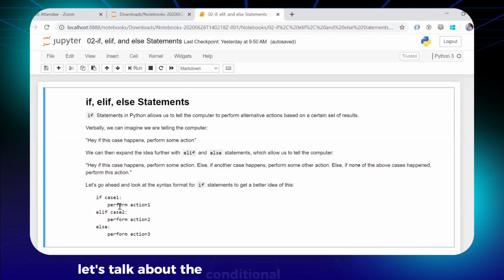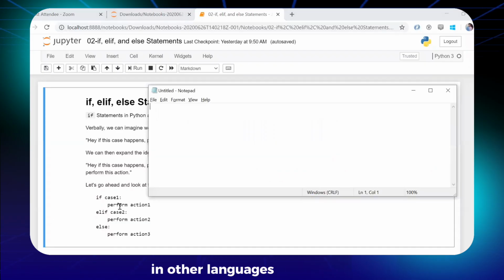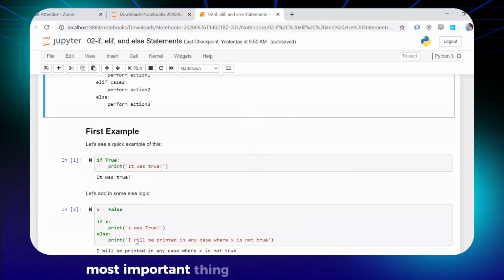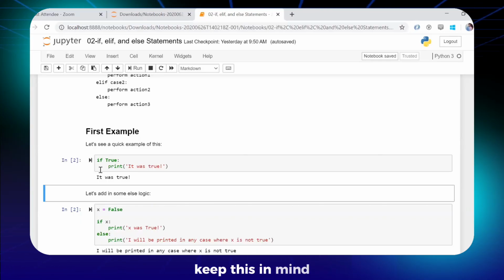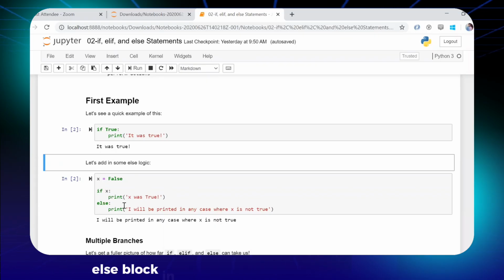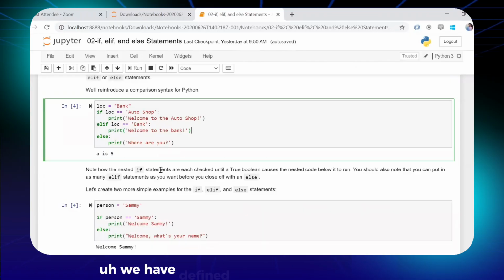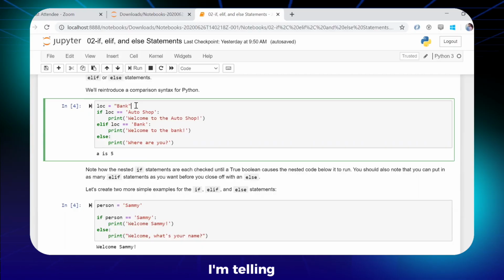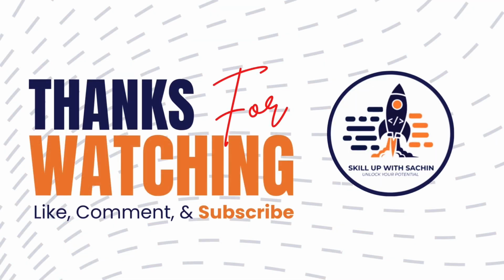Conditional Statements in Python | If, Elif, Else | Python Basic Series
Conditional statements help your program make decisions based on logic.
In this video, we explain conditional statements in Python in a clear and beginner-friendly way.

How if, elif, and else work

Writing logical conditions and comparisons

Nested conditions with examples

This video is ideal for beginners building strong Python fundamentals and anyone revising core concepts.